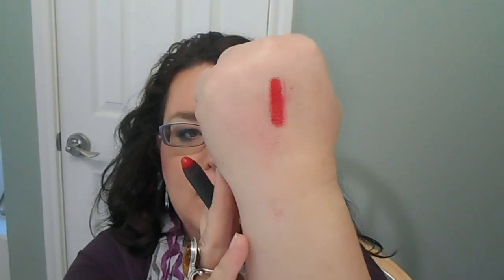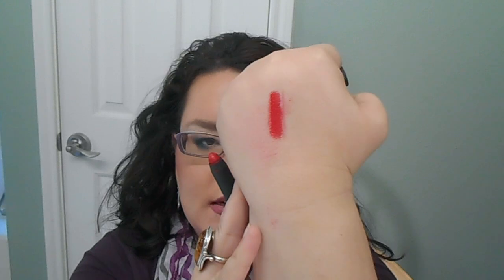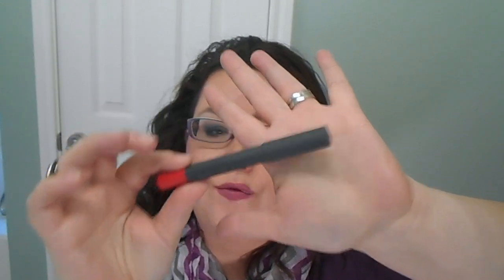Winterlicious Tag!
I was tagged by Elle S. Check out her channel for her 30 day lipstick challenge, Pan THAT Palette with the Naked Palette and more!

Click this link to pick it up on DVD via Amazon for around $20

I'm passing this video along to:
justmetammylee
JuicyFashion11
lena7623
Ellinessmakeup
sparkybish
Niki Murphy